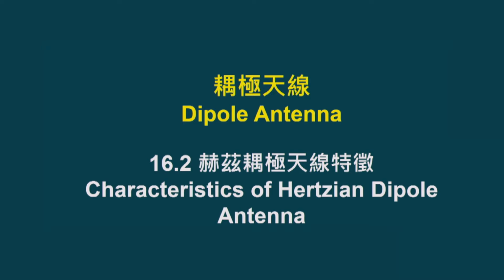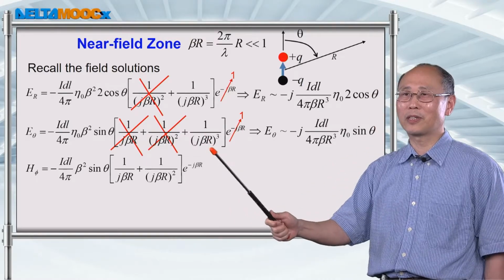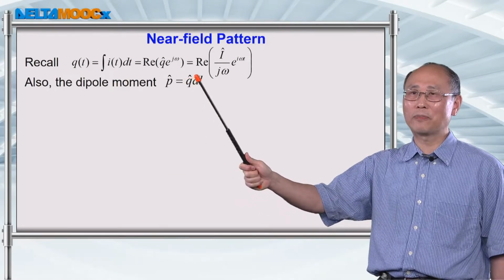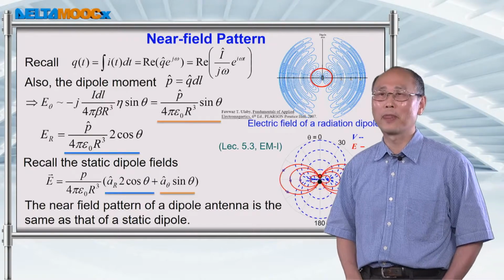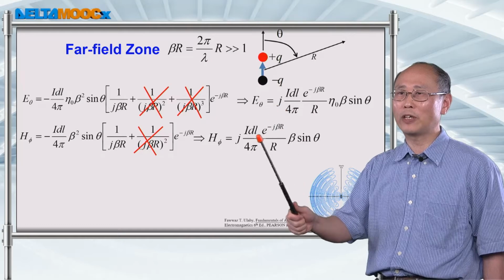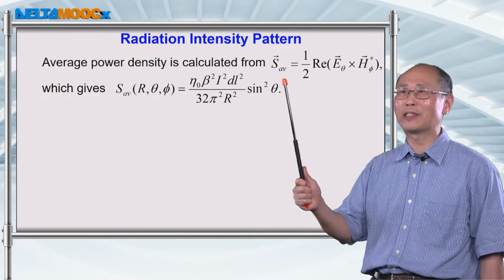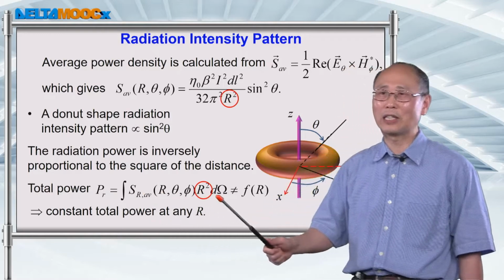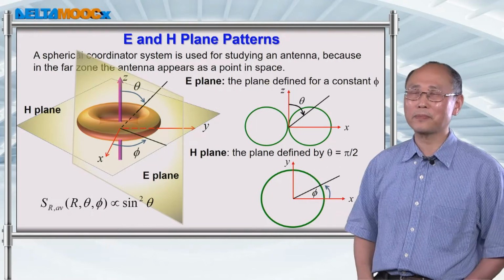電磁學(二)_黃衍介_耦極天線_赫茲耦極天線特徵